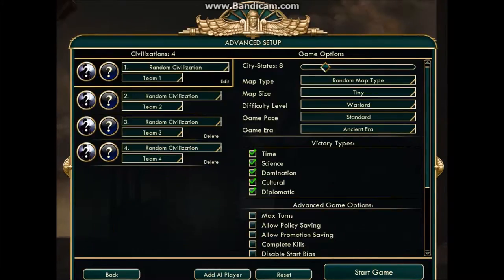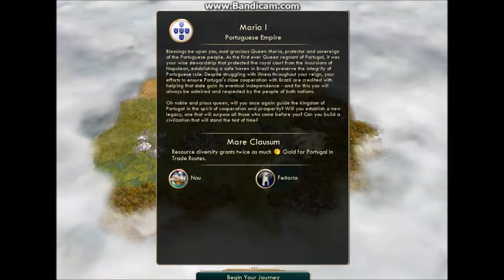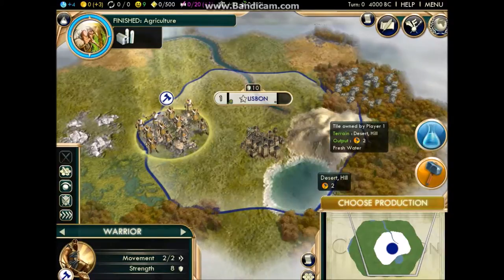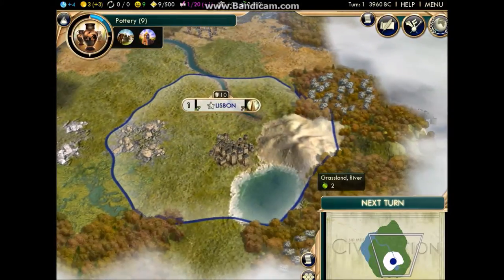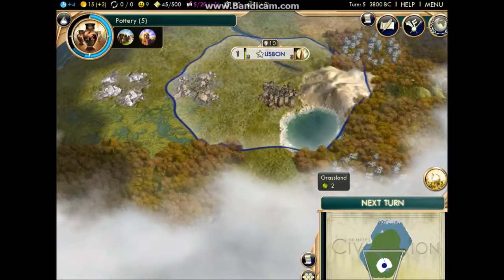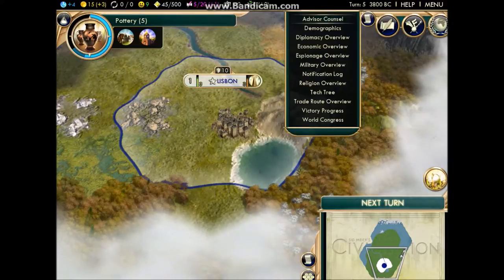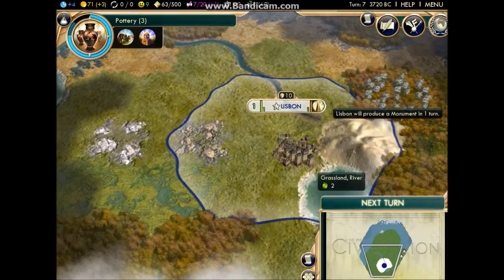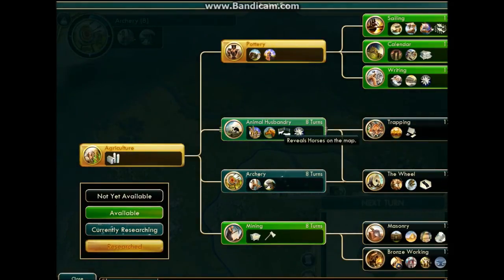Civilization V Tutorial #1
Tutorial for the Newcomers (and Demajesh) to the Civilization World. :D hope you enjoy. sorry for the audio